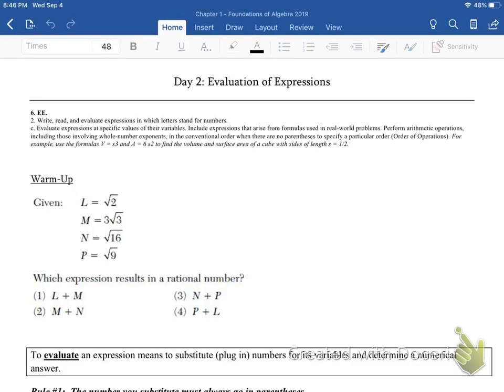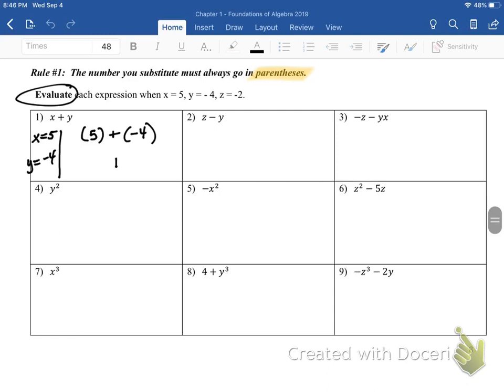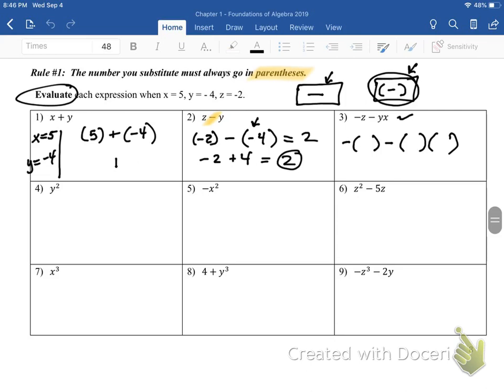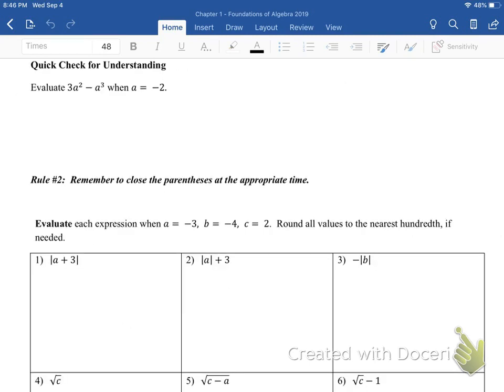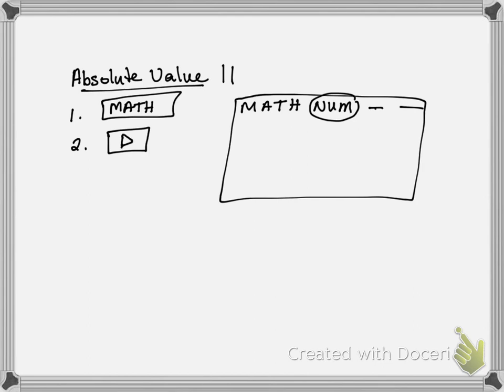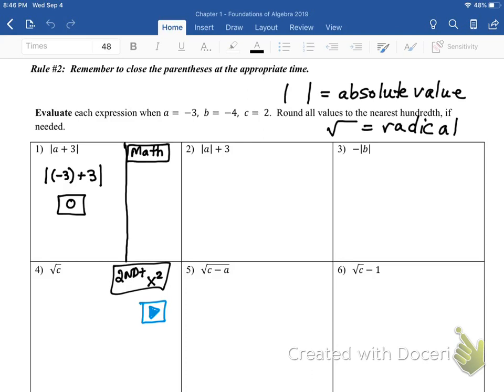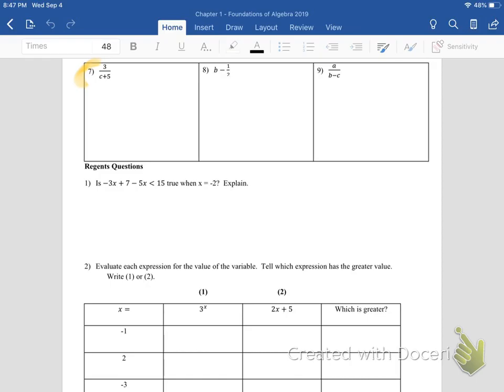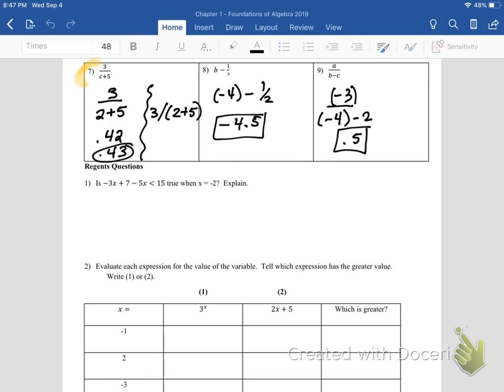Chapter 1.1 - Evaluation of Expressions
Rules for evaluating expressions